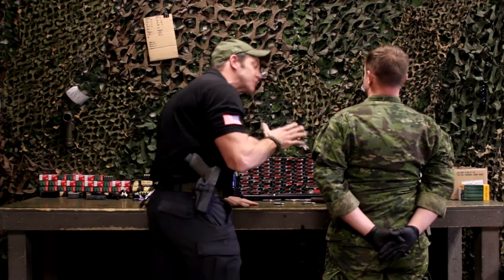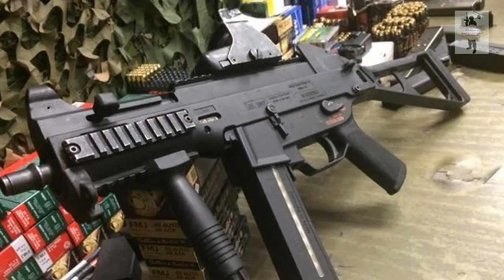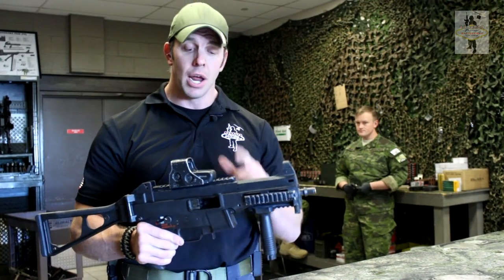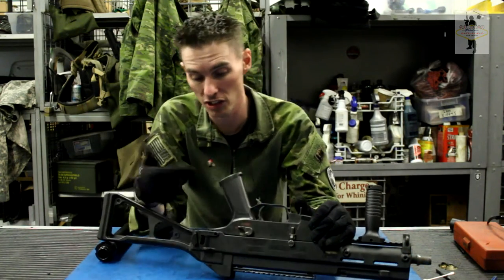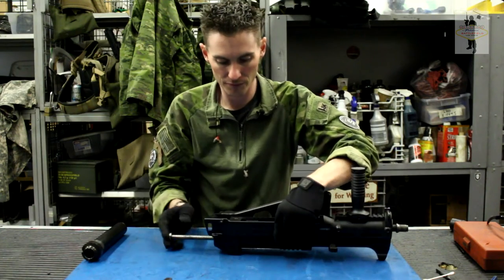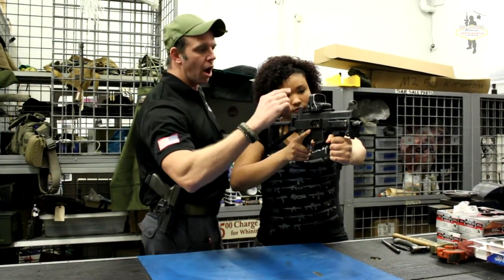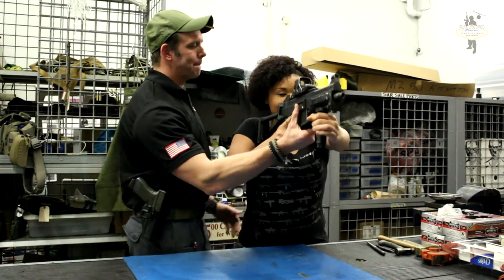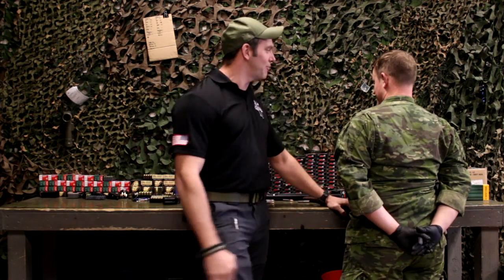Weekly Weapons Brief #57 - UMP (Universal Machine Pistol)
In this week's episode of Weekly Weapons Brief Livio and Sean go over HK's newest subgun, the UMP. Livio also learns humility as one of mag loaders gets fed up with him.